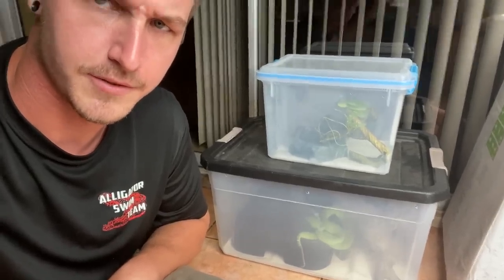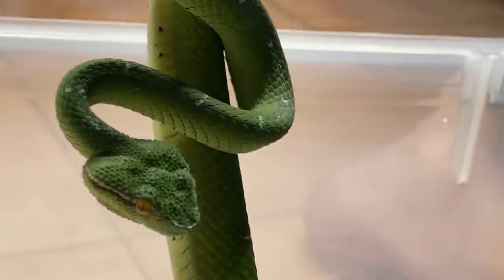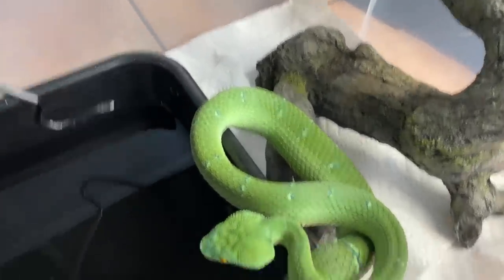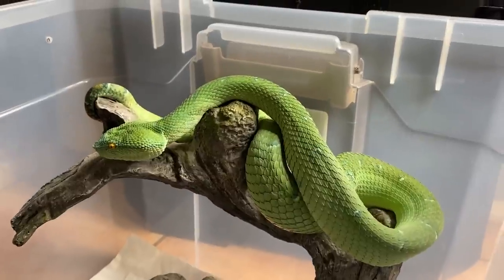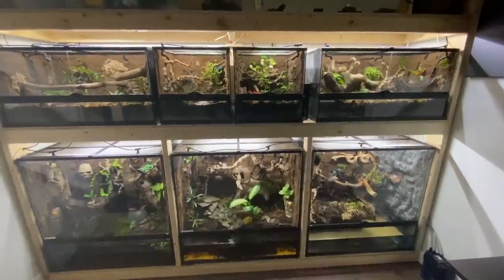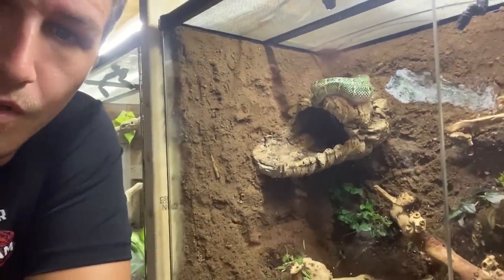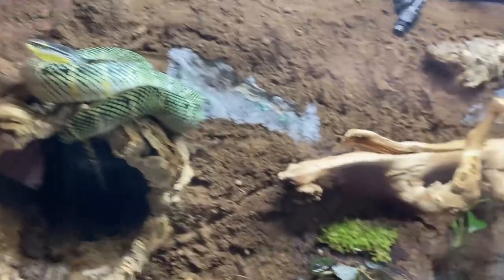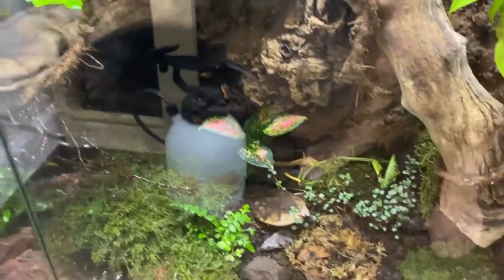Unboxing & Update!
Will Nace
13762 W State Road 84
PMB # 189

BIG THANK YOU to our Patrons, you all are truly amazing and your support is greatly appreciated. If you are interested in checking it out, the link is below:
Teespring Merch...
Photography...
Amazon Wish List